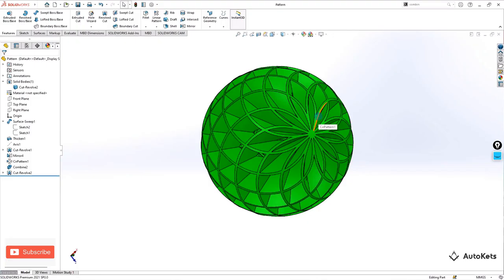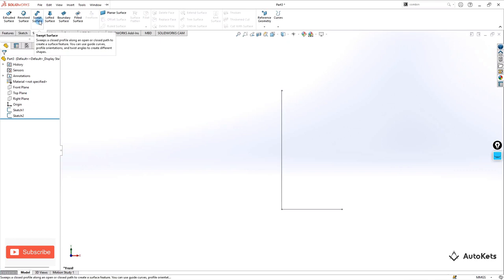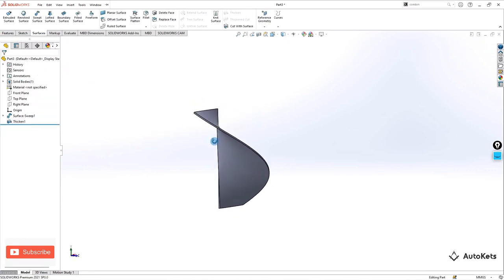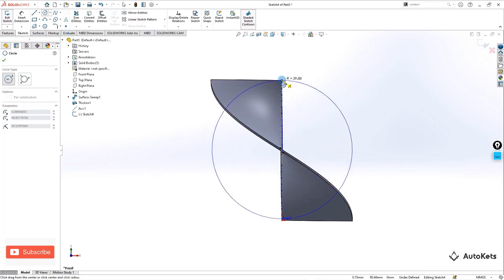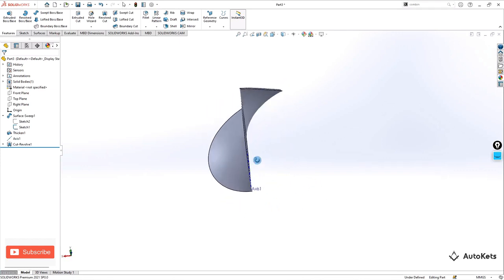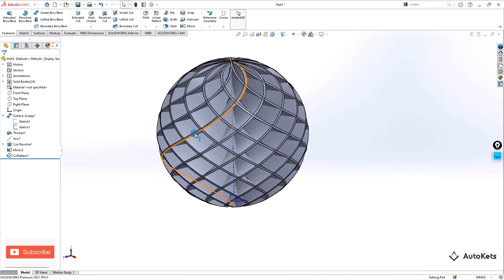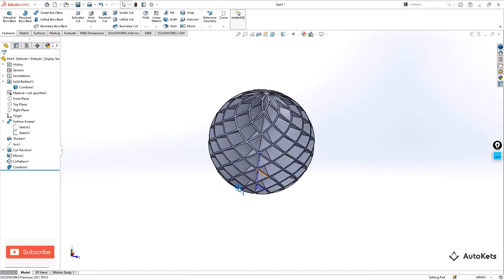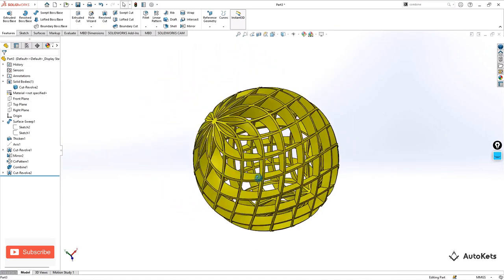SolidWorks Tutorial: Exercise On Advance Surface Modeling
Yes, Our course is on Udemy as well!!, Visit the provided link to enroll into our Comprehensive SolidWorks Course on Udemy.

Learn to Create Pattern Ball in SolidWorks using advance surface modeling, learn use tools like swept surface, twist in surface, mirror pattern, reference axis.
Amazing SolidWorks Exercise, Must Watch.

If you want a complete course on SolidWorks at very affordable prices then you can check out our website, here we provide a comprehensive SolidWorks Course on Part Design, Assembly Design, Simulation, Sheet Metal and Drafting